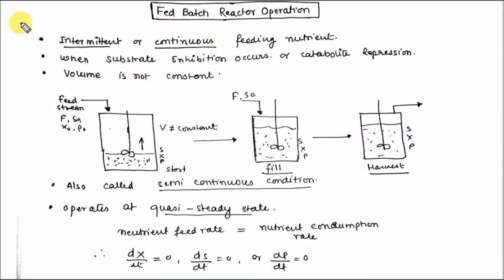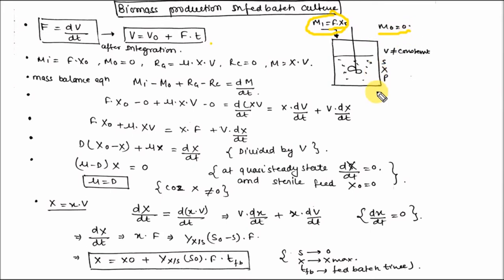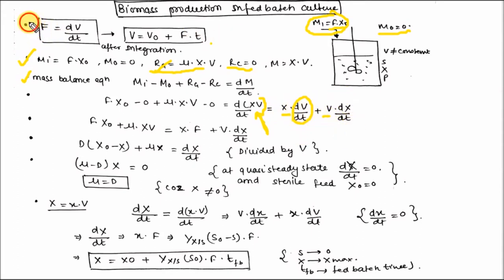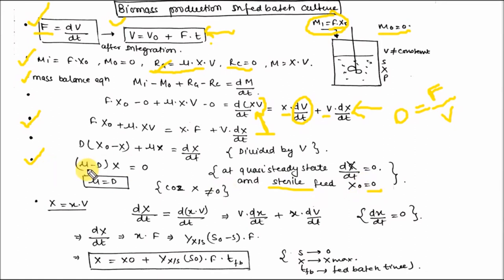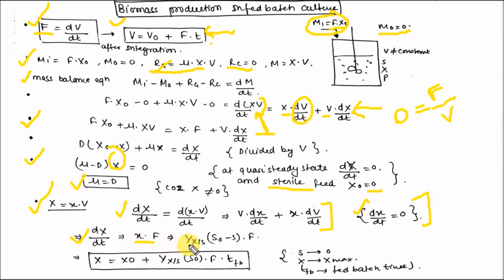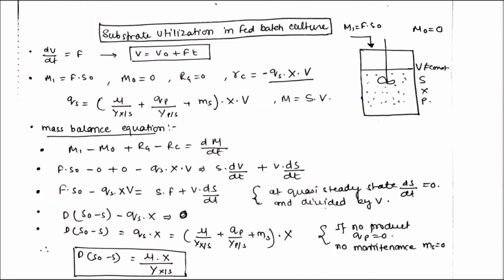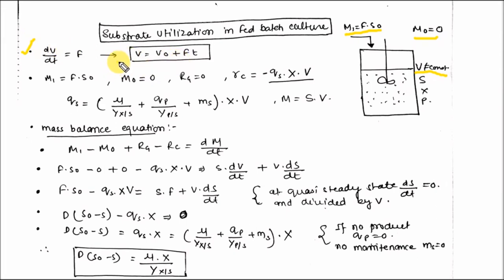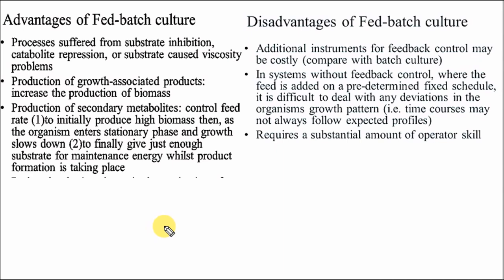Bioprocess Engineering | Fed-Batch Reactor Operation | By Virendra Singh | CSIR | GATE | DBT | ICMR